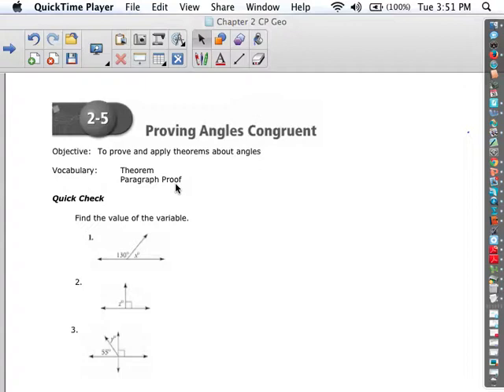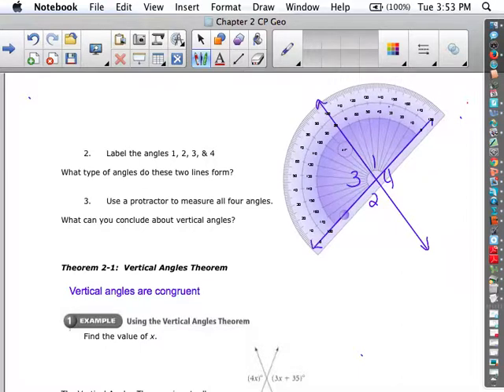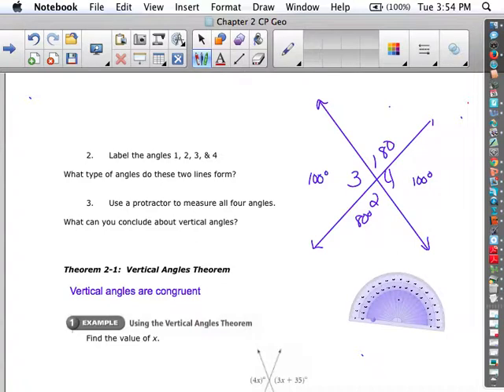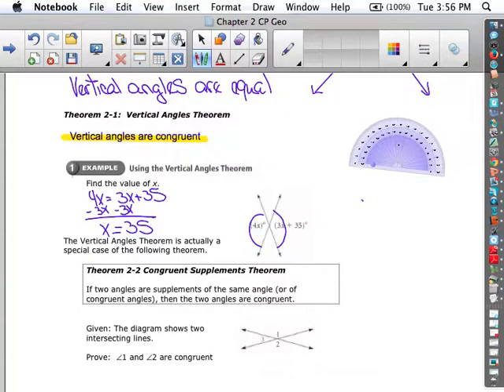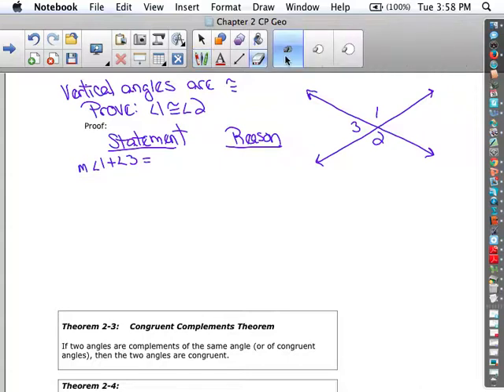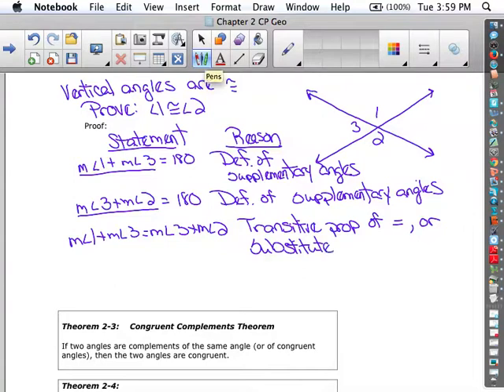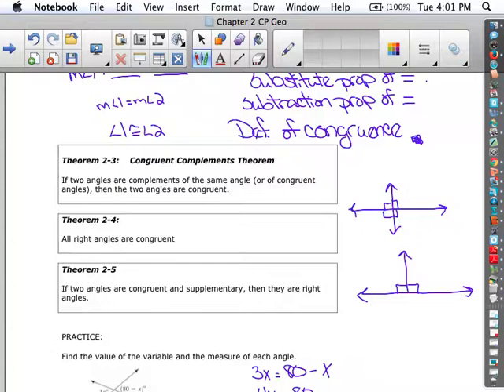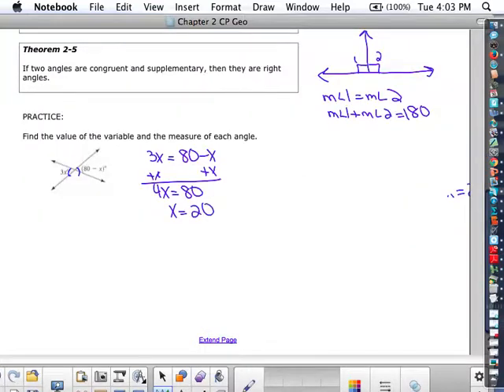Section 2 5